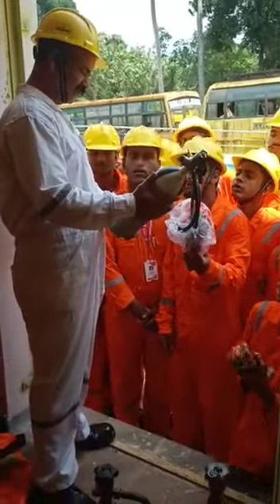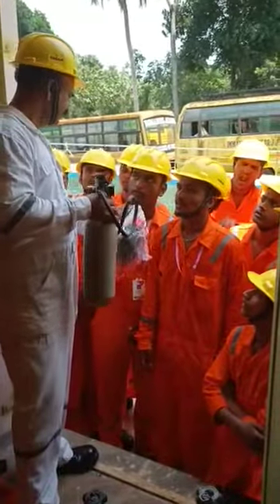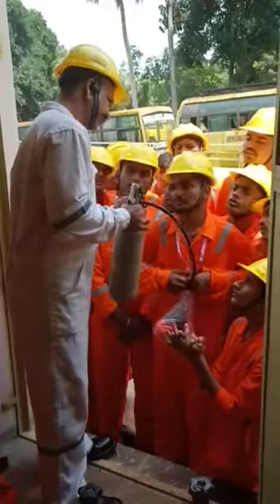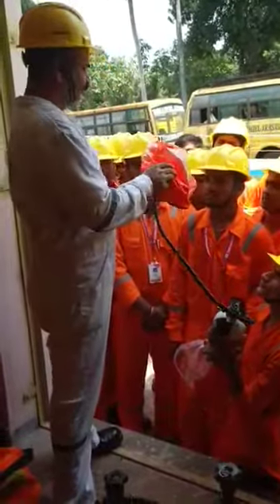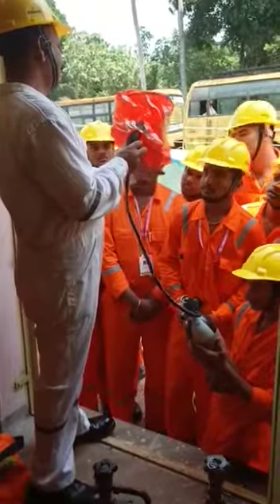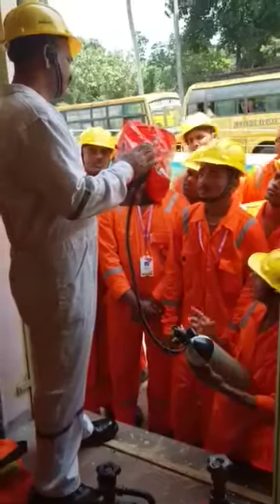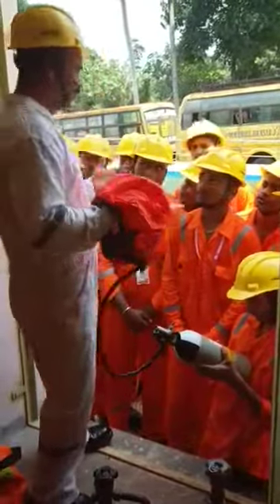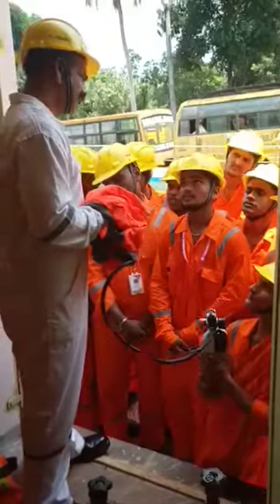MERCHANT NAVY TRAINING | GPRATING | MARITIME TRAINING | MARINE ENGINEERING | BEST TRAINING ACADEMY